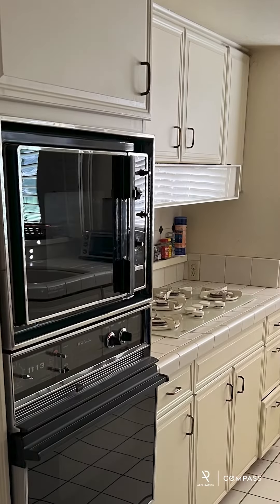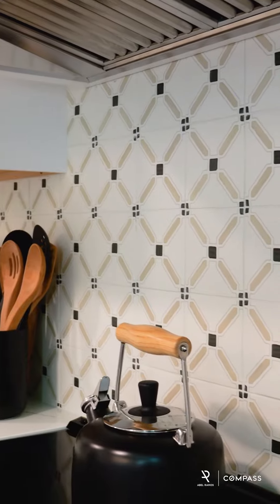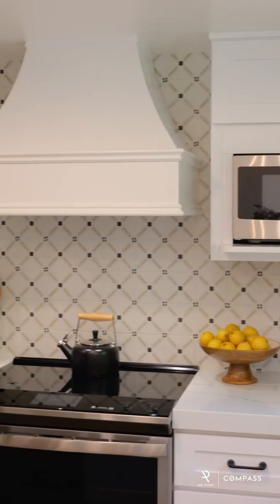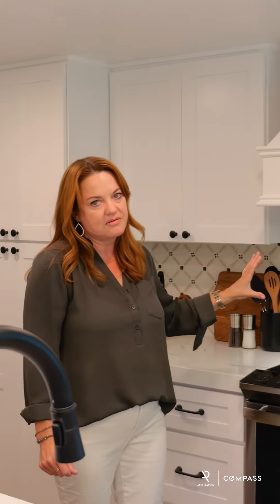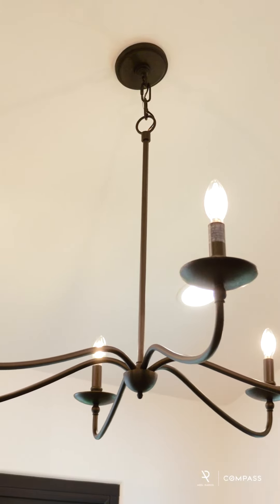Downtown Santa Barbara Condo Renovation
We're excited to show off our latest renovation project in downtown Santa Barbara. It was such a pleasure teaming up with bf445723-dcdd-4fd0-9d78-90644a793146 to bring our client's vision to  life.